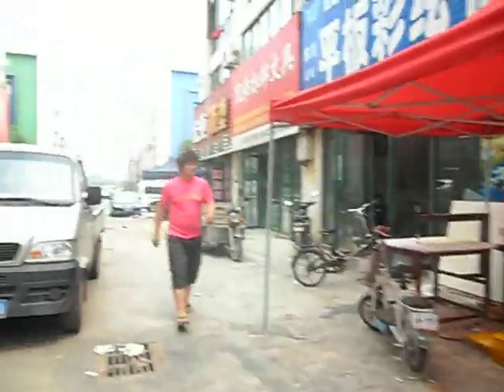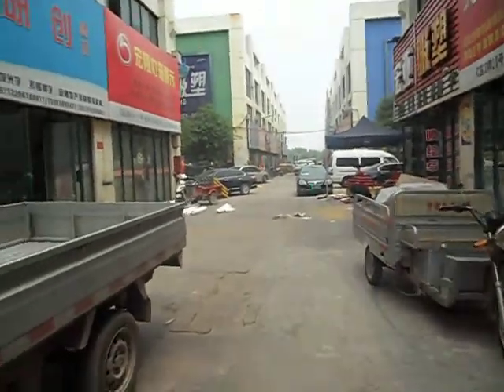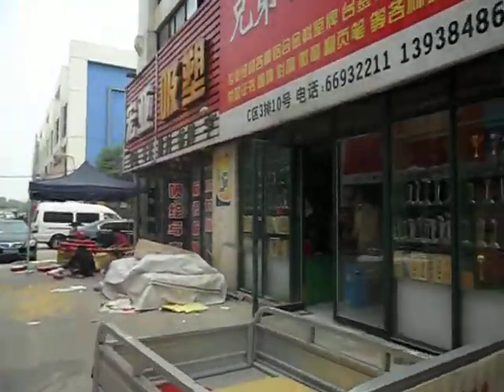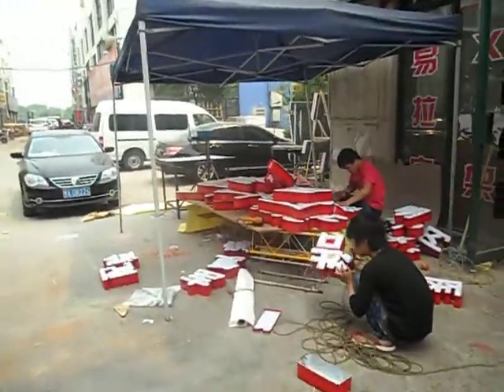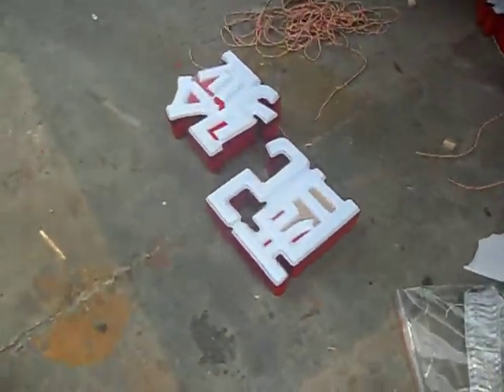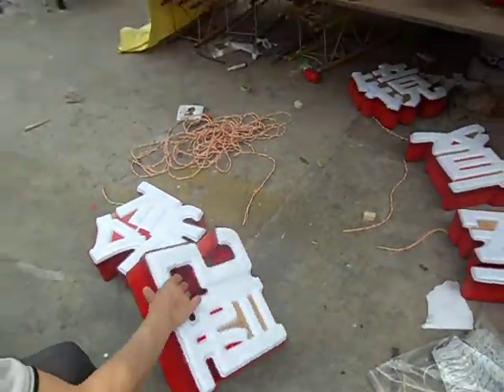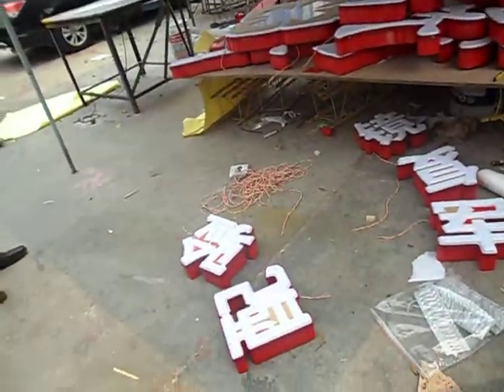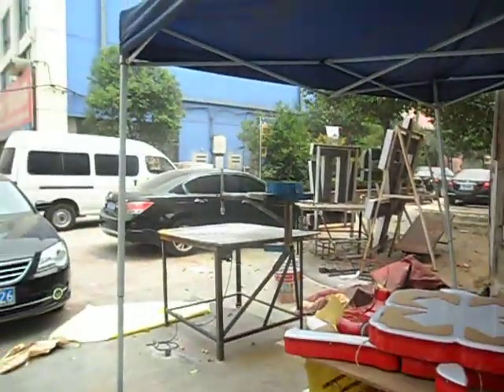Sign Boards Making in Zhengzhou China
This is Sign Boards  Making in China Zhengzhou
this is a good place to visit to buy advertising materials and Machinery items